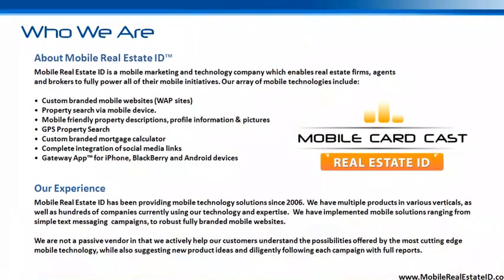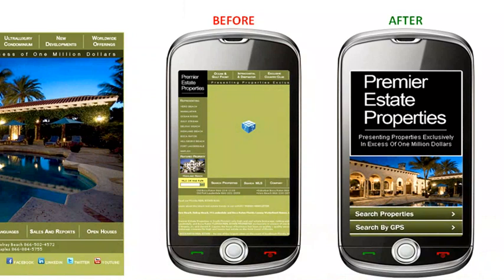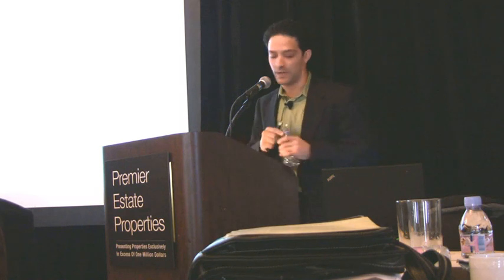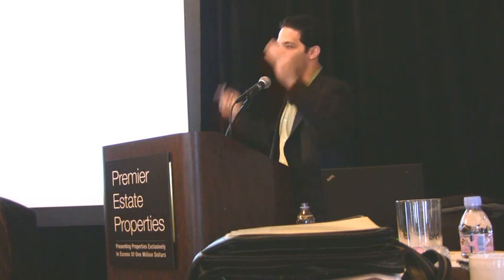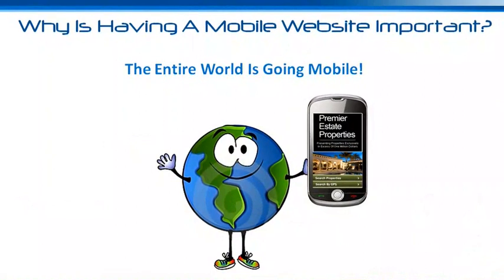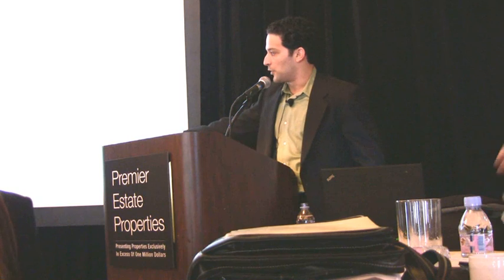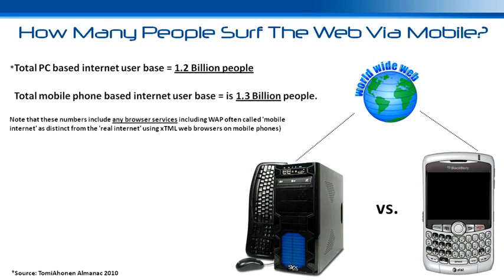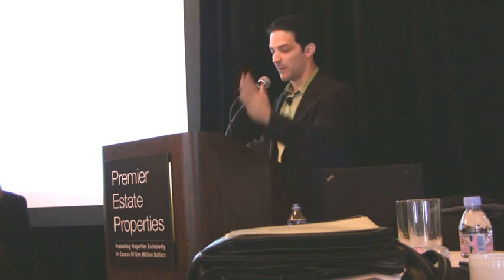Anthony J. Packes - Premier Estate Properties WAP Site Presentation [Part 1/3]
Anthony Packes was invited by Premier Estate Properties to give a presentation explaining the features and overall value of their new Mobile Website (WAP Site), which was designed and developed my Mobile Real Estate ID.

In this presentation, Anthony also explains the difference between a regular website and a mobile website, the reasons why having a mobile website is important, the overall growth of the mobile industry, and the mobile technology projections for the future.

This presentation took place on Wednesday September 8th at The Boca Raton Resort located at 501 East Camino Real Boca Raton, FL 33432